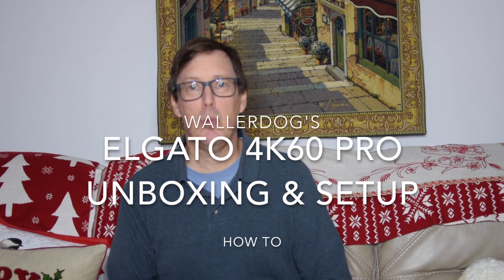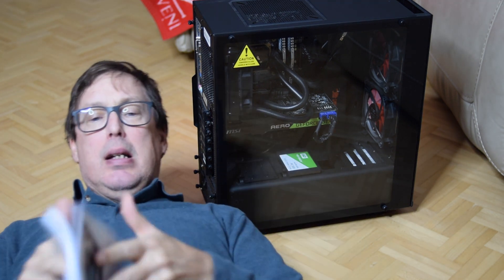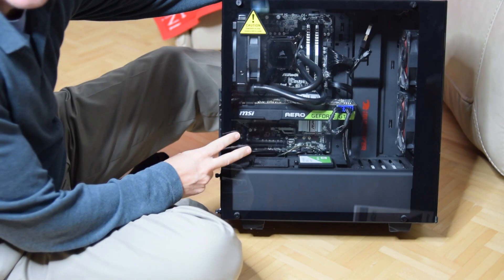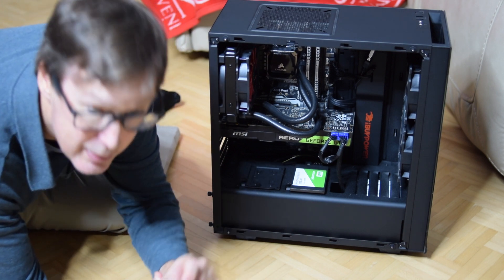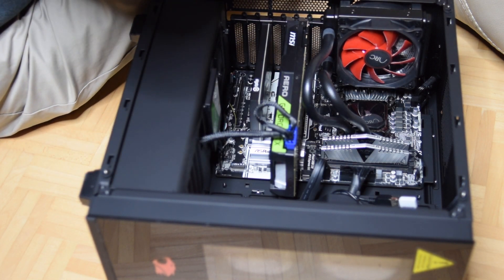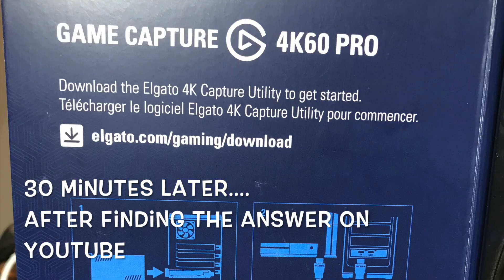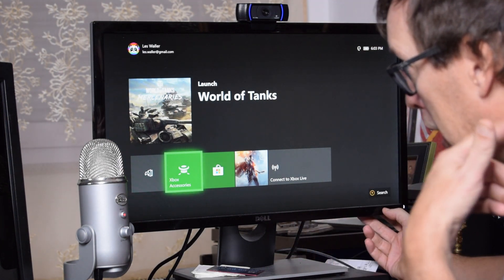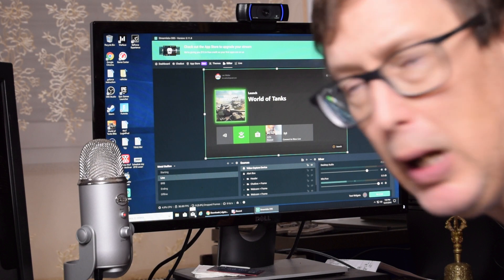Elgato 4K60 Pro unboxing and how to setup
Elgato 4K60 Pro unboxing and how to setup - don't forget to watch the outtakes at the end for a laugh or two folks

Unboxing

You will pull a box out of the box that has a flippable cover.

Open the cover and you will see instructions for where to dowload the Elgato 4K Capture Utility, as seen here:

GAME CAPTURE (LOGO) 4K60 PRO

Download the Elgato 4K Capture Utility to get started.

Note: I wasted a good 30 minutes because I did not see this notice when I opened my box.

In the box you will find the capture card and an HDMI cable.

Do not finger the gold colored contacts on the capture card.

Make sure you unplug your PC before doing any work on it.

I also photographed what cords were plugged where into the back of the PC to make it easier for me to reattach them when finishded with the installation of the card.

Hopefully, before you bought and received your capture card you checked to see if your motherboard would support it.

You need a PCIE (Express) slot with a x4 mode.

Open you case so you have easy access to the motherboard slots.

Take off the cover for that slot using a screwdriver.

Be sure to use an anti-static wrist strap and/or be sure you are grounded before handling electronic equipment.

Line up the card with the slot, making sure the foot goes in the space between the motherboard and the side of the computer with the slot opening and it should easily click into place.

Now the card covers the opeing on the back, screw in the card to hold it in place. Always start the screw by hand so you do not strip the threads on the screw or the back it is being screwed into.

Replace the cover.

Reattach the cords using the photo you took earlier for their placement.

Wallerdog SWAG